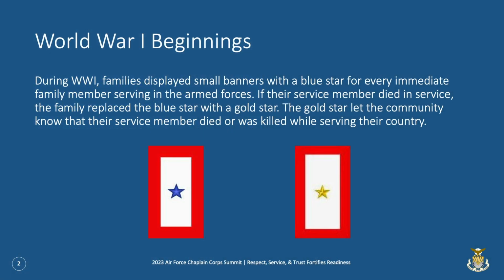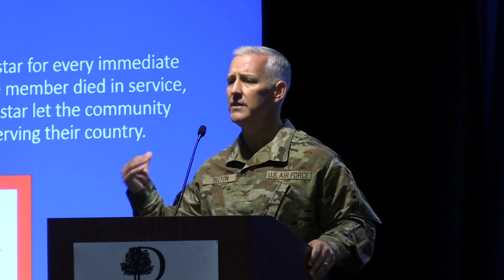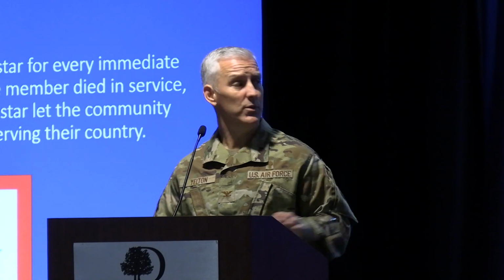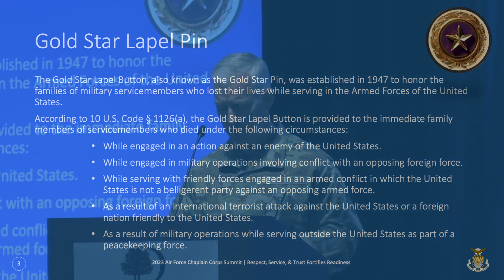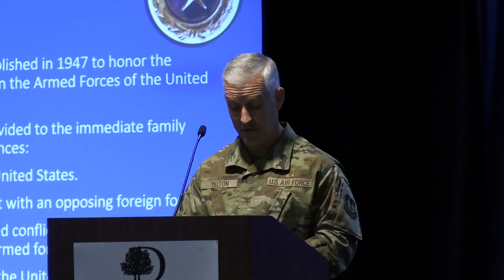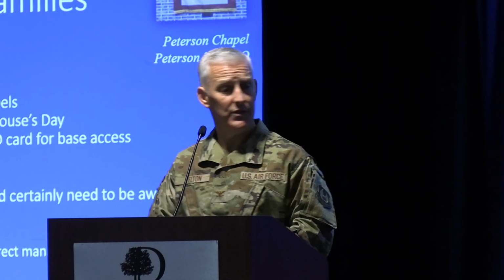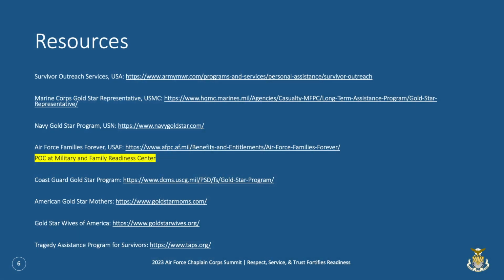2023 Chaplain Corps Summit - Day 2 - Gold Star Families Update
16 August 2023
Day 2 - Service
Honoring Gold Star Families - Ch, Col Travis Yelton